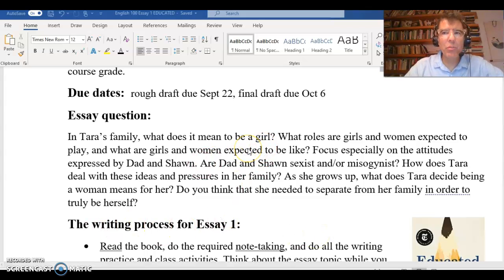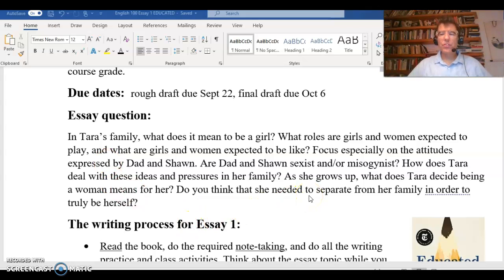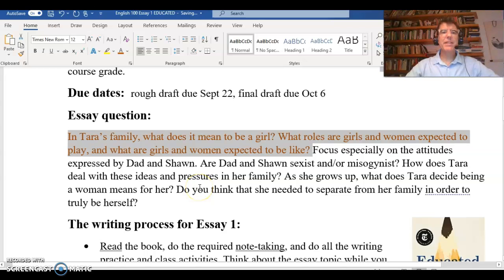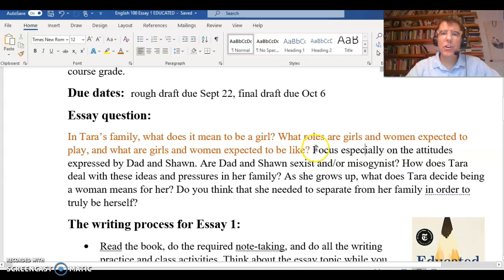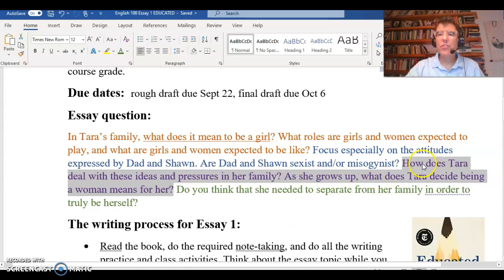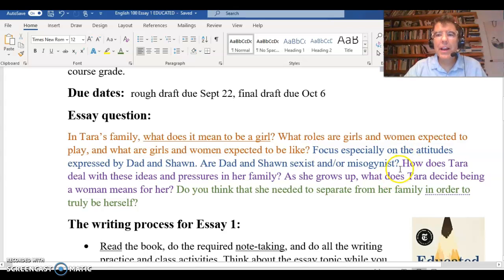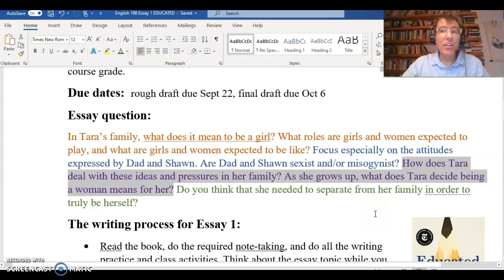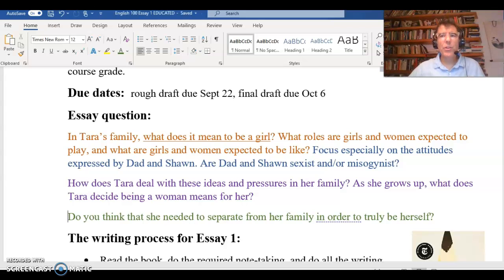VIDEO 3 HOW TO READ AN ESSAY QUESTION